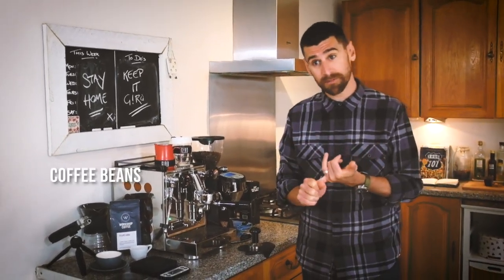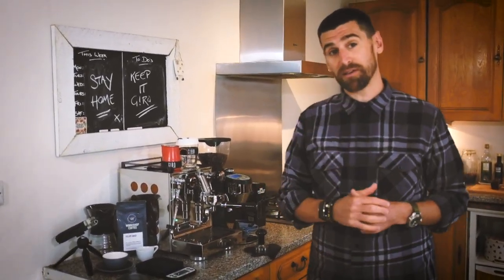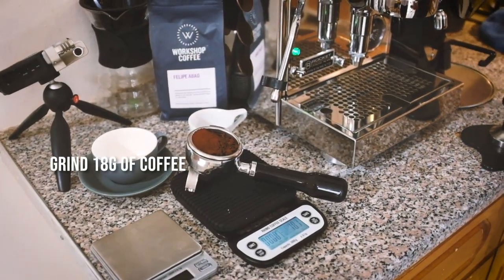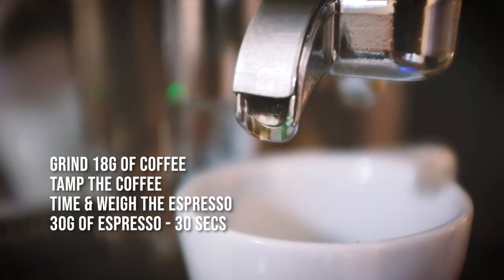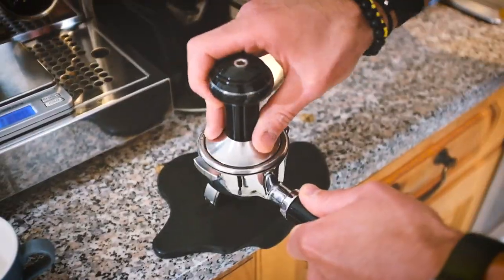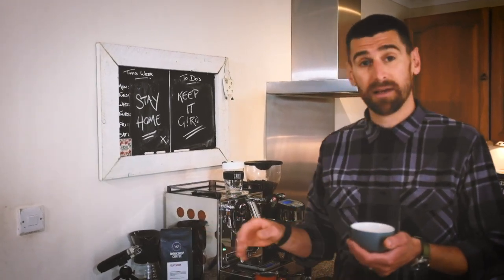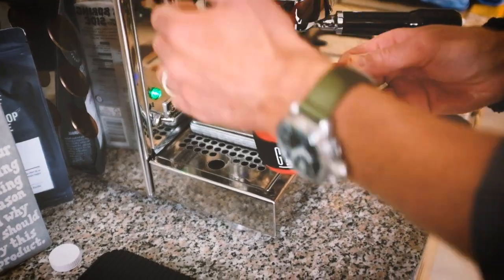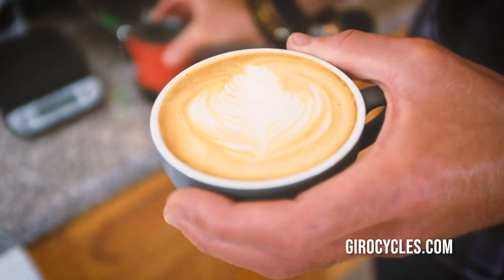COFFEE WITH GIRO | How to make Espresso at home with Jordan Addison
To coincide with the launch of our BrewAtHome shop over at girocycles.com we'll be bringing you a series of tutorial videos from our team here at G!RO. Join us every morning this Friday, Saturday and Sunday at 9am to see how our team brew up delectable coffee at home! Featuring the finest coffee beans from our friends @workshopcoffee, as well as their recipe recommendations - we'll walk you through how to make G!RO approved brews from the comfort of your own home. Better still we have all the equipment used and tasty beans available to buy on our site🥳✌ We had a lot of fun making these and we home you enjoy them 😁 and we hope you learn lots!! If you're feeling inspired yourself, have a go and be sure to tag us in any pictures and videos you may take to document the process 🙏🙌
Today we have an Espresso Tutorial from G!RO owner, Jordan Addison. Enjoy ✌